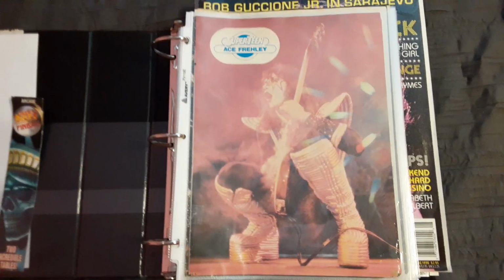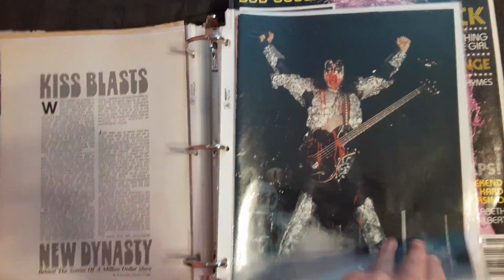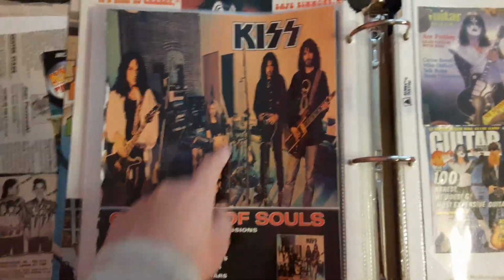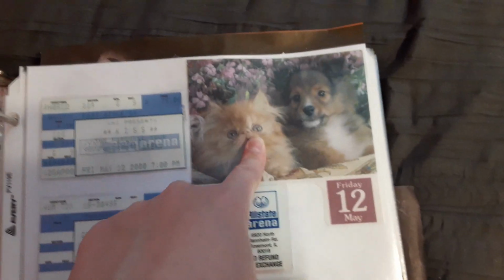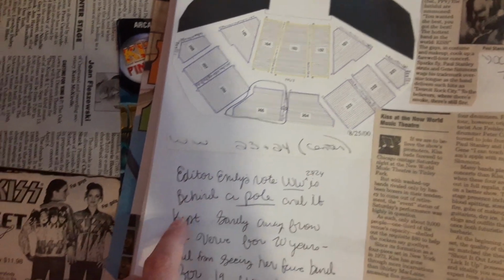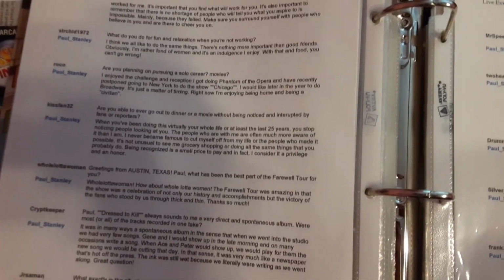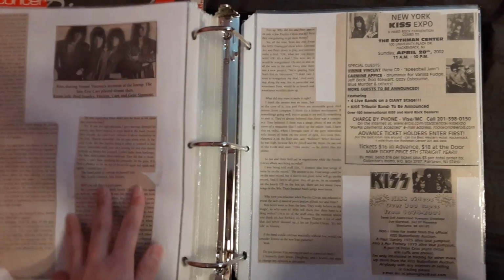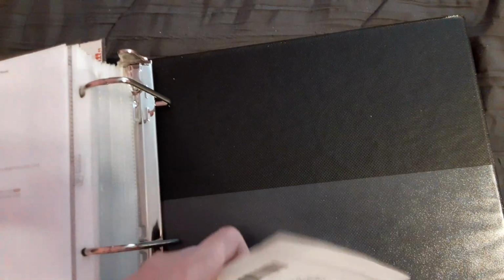Kiss video Diary #3- Home Made KISS scrapbook!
Kiss Video entry number 3- a series of video diaries to the build up of my sept 2020 Kiss Show (my second and final show). After receiving a request of it from Demetrios K in the comments of the In my head channel video, I show off a homemade kiss scrapbook I made from various magazines and newspapers- Hope you enjoy and thanks for watching!